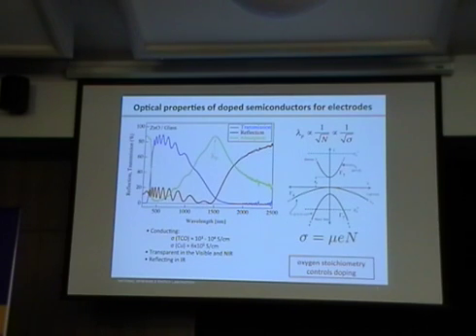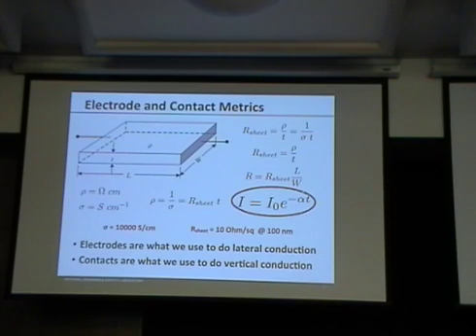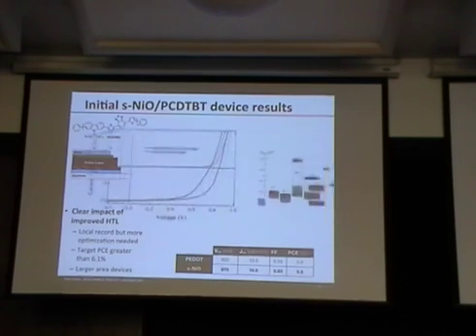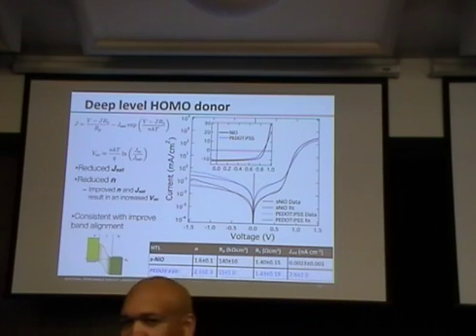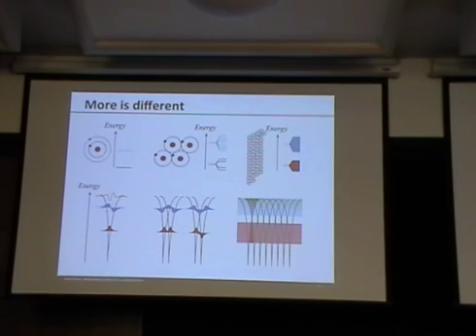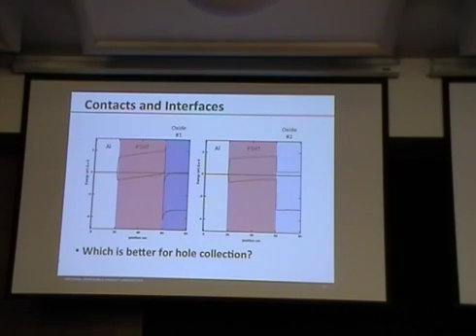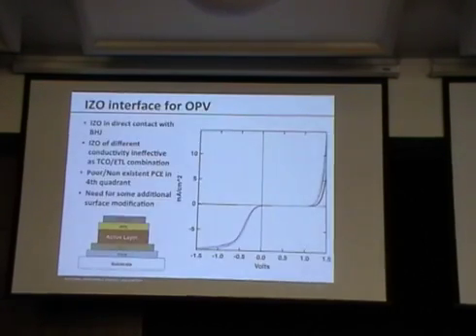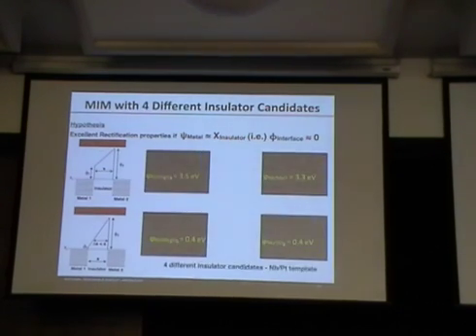Transparent Contact Materials & Implications for Next Generation PV Architectures II - J. Berry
Transparent Contact Materials & Their Implications for Next Generation PV Device Architectures II

Joseph Berry, National Renewable Energy Laboratory